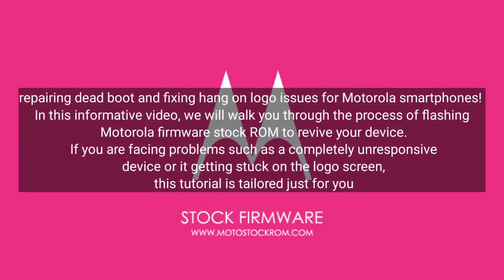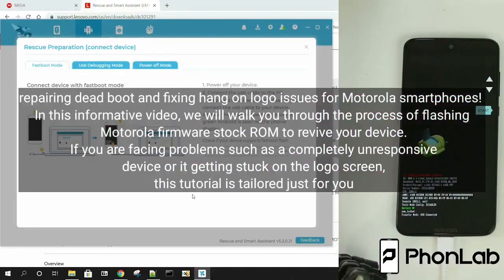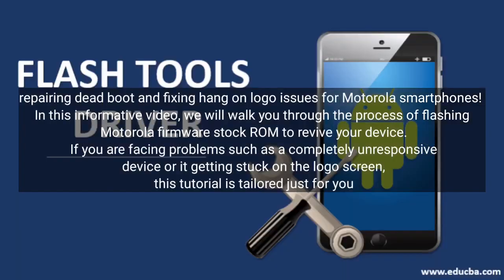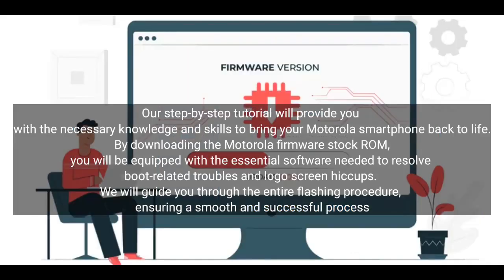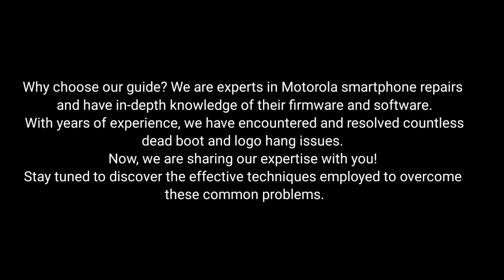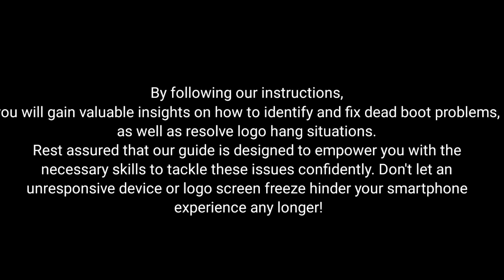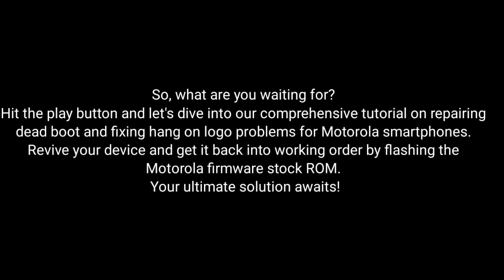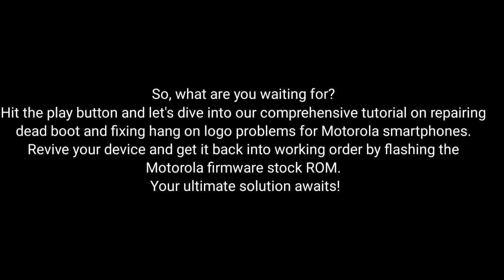Moto E40 XT2159-1 Firmware (Stock ROM) Flash File 100% Ok Tested Rom for an Enhanced Device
Link For Downlowd Moto E40 XT2159-1 Firmware

Welcome to our step-by-step guide on how to enhance your Moto E40 XT2159-1 device performance by flashing the firmware with a stock ROM. In this video, we will demonstrate the process of upgrading your Moto E40 XT2159-1 firmware using a flash file, ensuring a smooth and efficient operation.
Flashing the firmware is a recommended practice to resolve various software issues, improve device stability, and unlock new features. By following this tutorial, you will be able to flash the stock ROM on your Moto E40 XT2159-1 easily, boosting its overall performance and user experience.
Join us now and unlock the full potential of your Moto E40 XT2159-1 by flashing the firmware with the stock ROM. Experience faster speeds, improved battery life, and enjoy the latest features offered by the manufacturer.
Do not miss the opportunity to optimize your Moto E40 XT2159-1 device today. Watch our step-by-step guide on flashing Moto E40 XT2159-1 firmware, and witness the remarkable transformation of your device's performance!